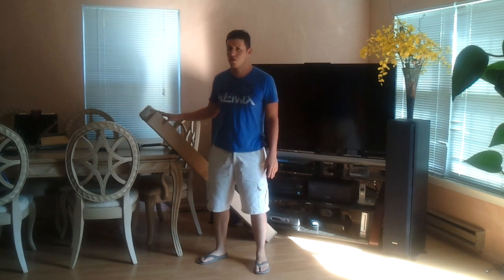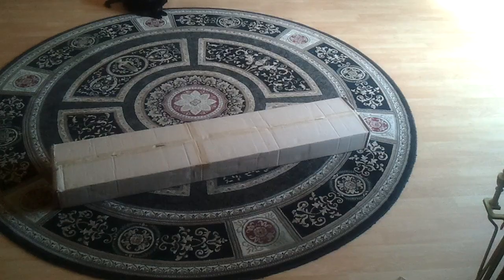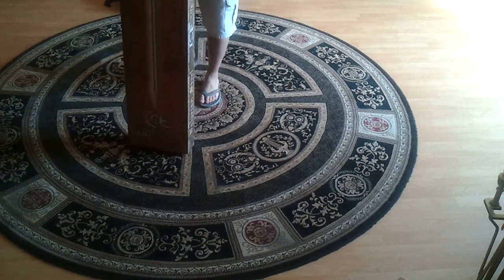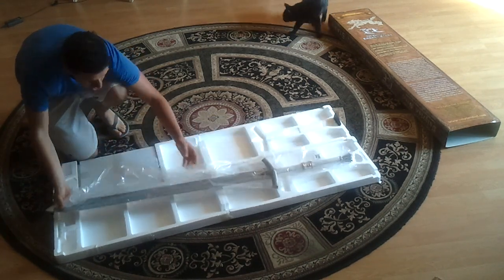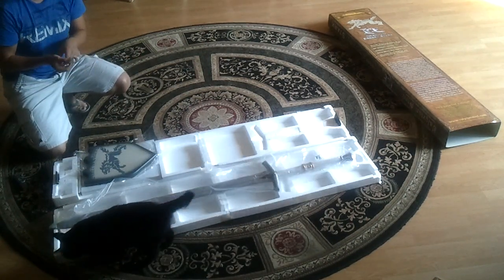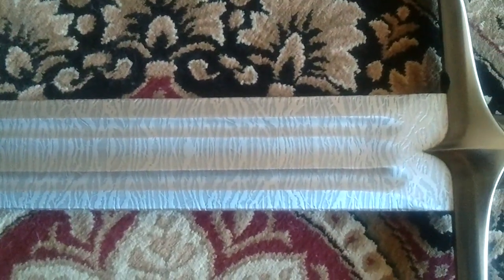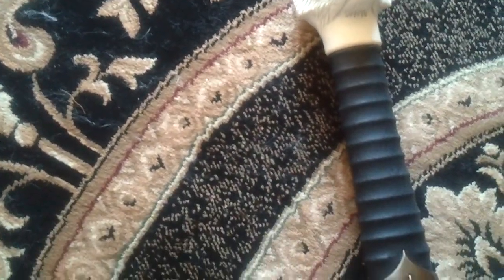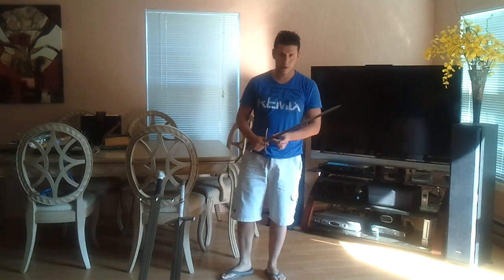Ice unboxing and comparison with Longclaw and Needle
Just got Ice, the sword of Eddard Stark and I had to make an unboxing video.
As stated in the video, I don't like unboxing videos and this is an exception because I haven't seen it here before and people don't realize how awesome these swords are. Go buy them before they are all sold out!

*It was shot by phone and hasn't been edited so it should explain the volume changes.

**No cats have been harmed in the making of the video.